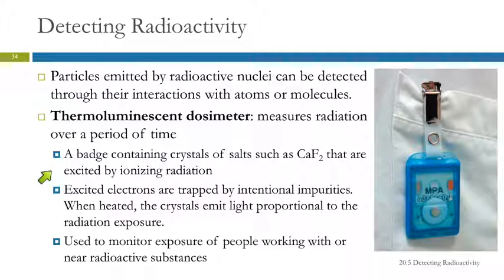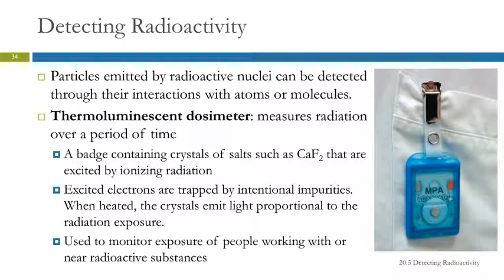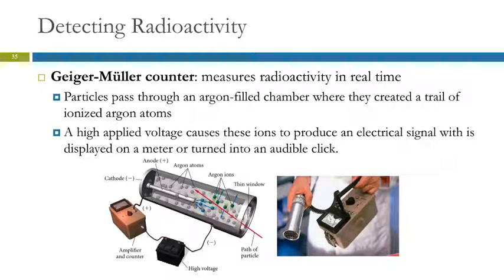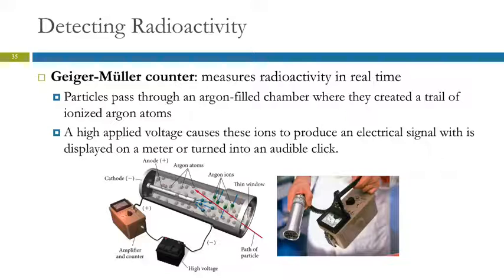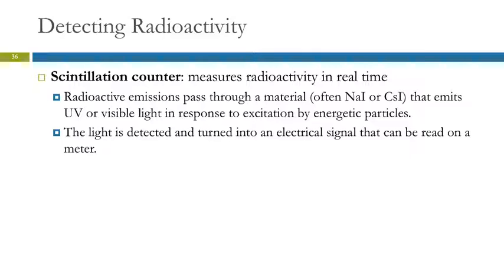20.5 Detecting Radioactivity